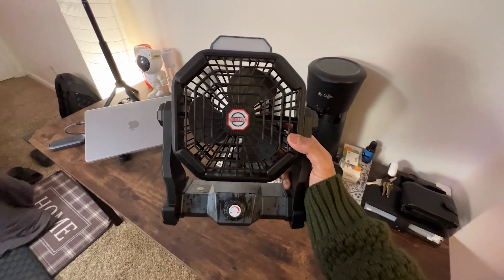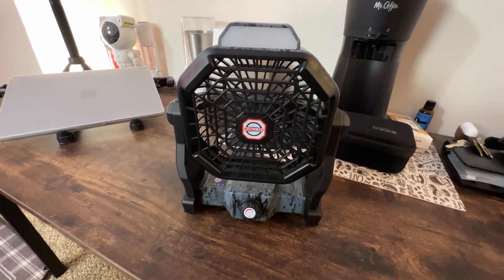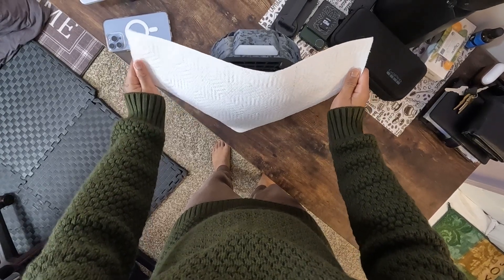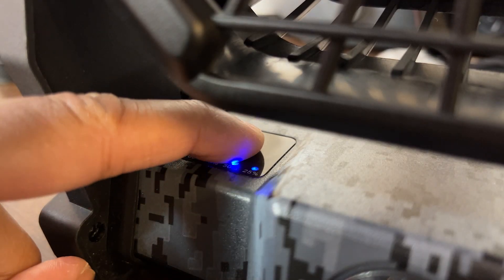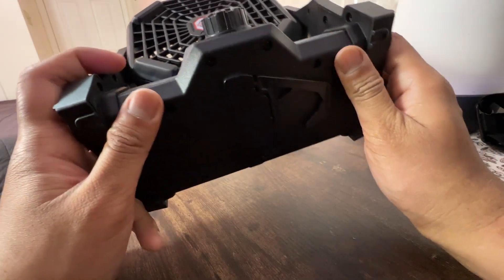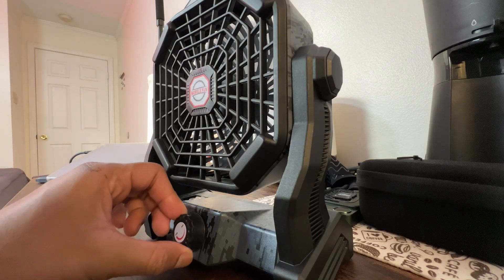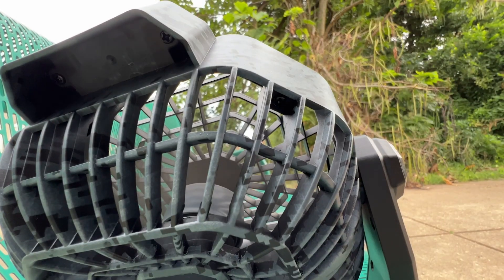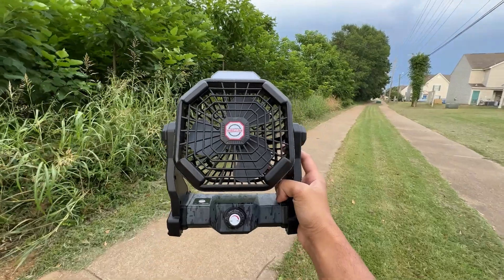Should you buy? : Camping Fan with LED Lantern